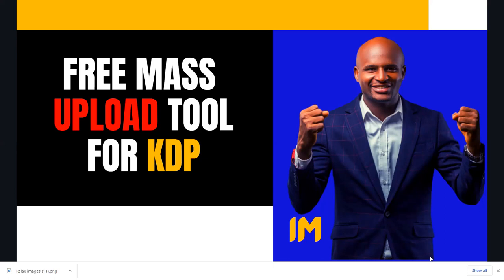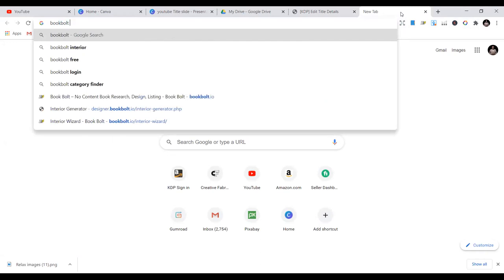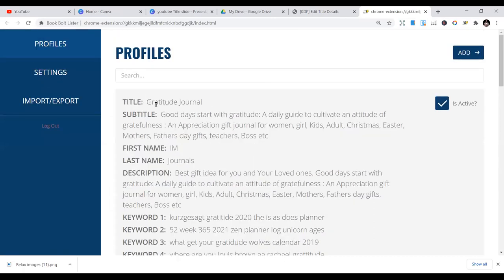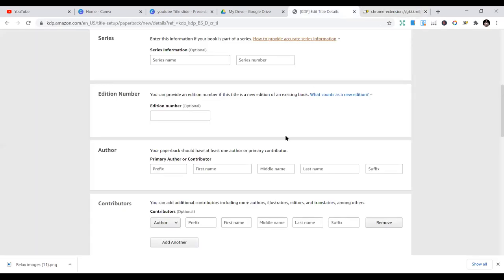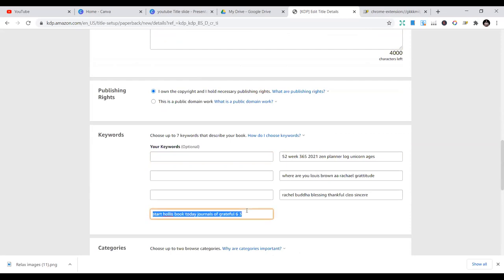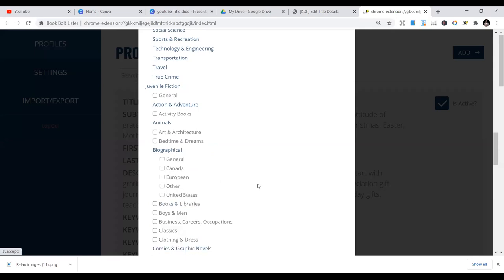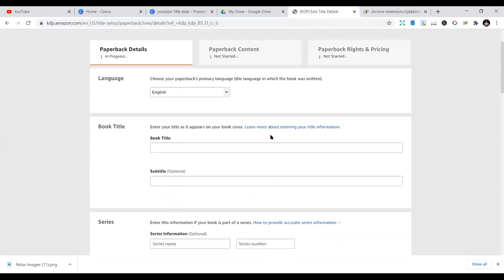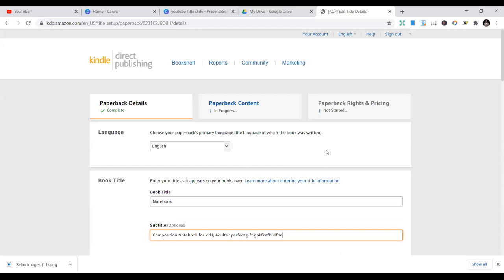How to Automate your KDP Publishing - Amazon KDP tools for low content books “KDP" (Amazon)